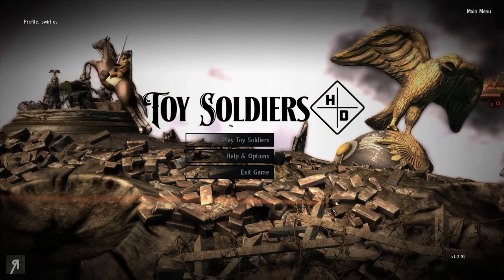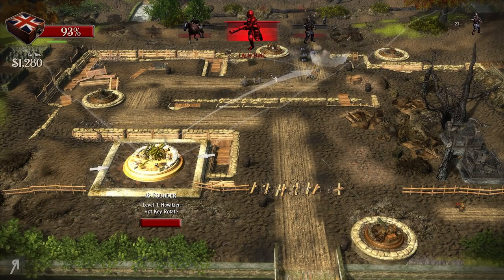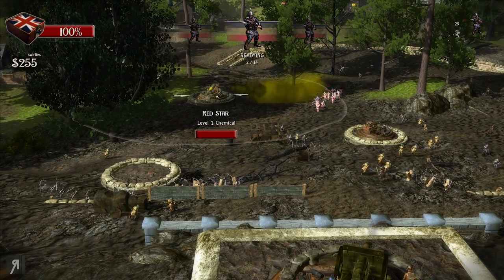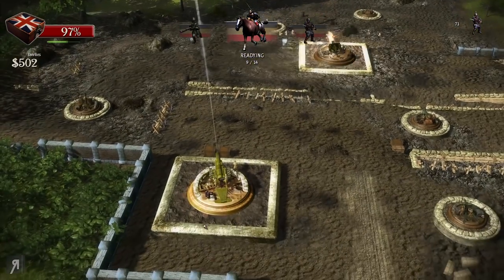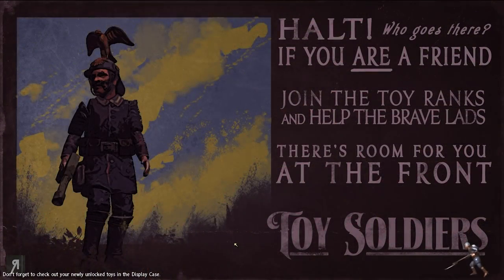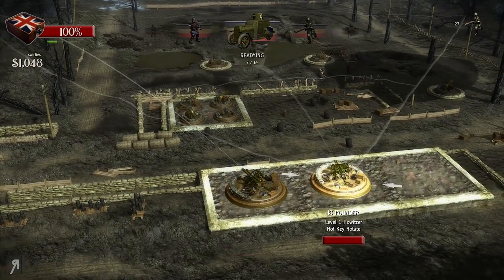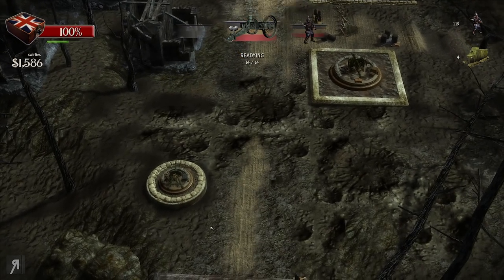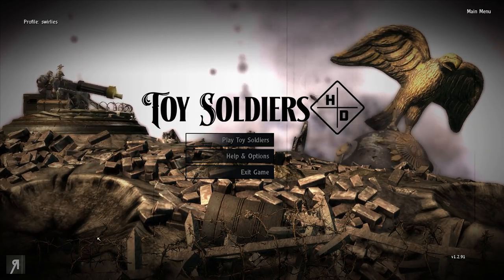Toy Soldiers HD Gameplay Let's Play | World War 1 Tower Defense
About the game: "Command antique WWI Toy Soldiers in the trench-filled battlefields of Europe. Deploy an exciting arsenal of guns, artillery, flamethrowers, tanks and planes to defend your WWI toy dioramas.  Take direct control of individual units or command the entire battlefield from above."

0:00 - Intro
1:29 - Level 1 (Gameplay)
10:20 - Level 2
17:48 - Sniper Tower
23:00 - Level 3
30:01 - You Sneaky Scoundrel
35:31 - HUGE BOSS ENEMY